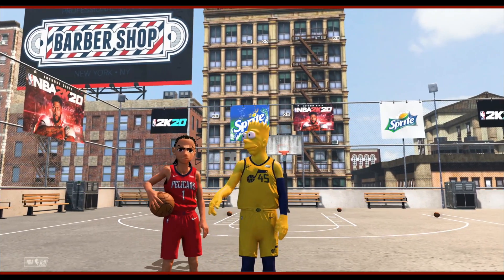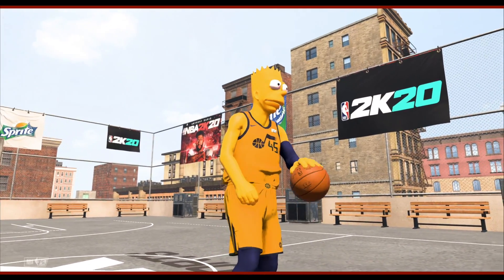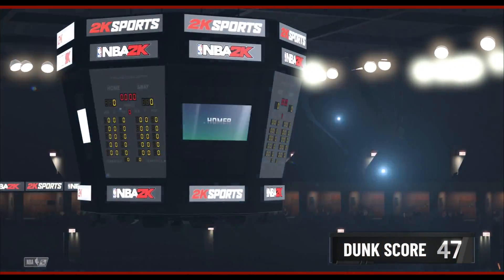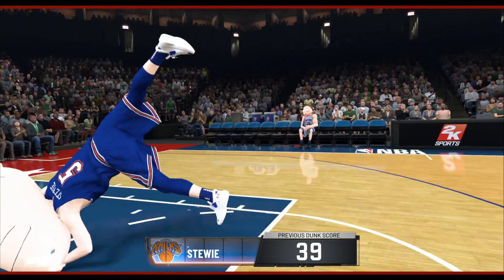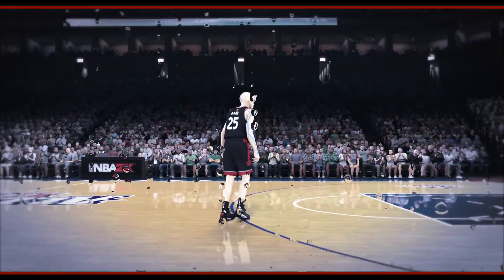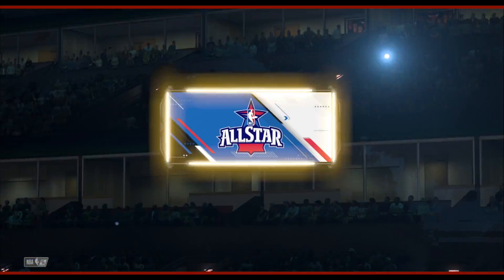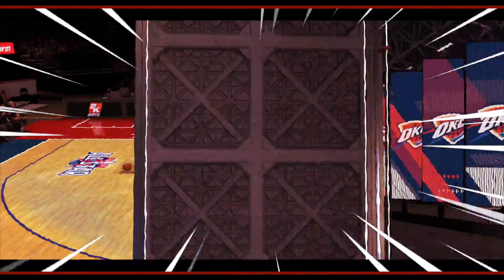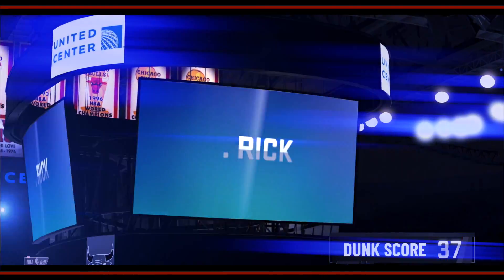CARTOON Slam Dunk TOURNAMENT In NBA 2K20! Family Guy, Rick and Morty, Simpsons & MORE!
PSN - ImDominusIV